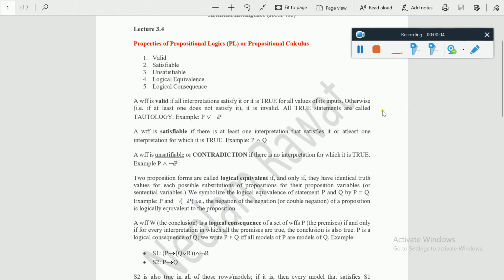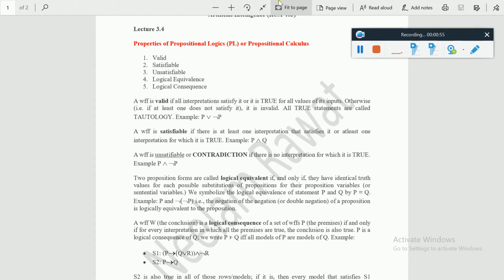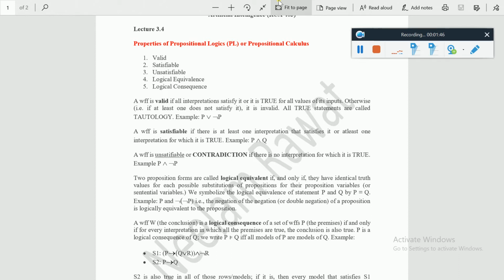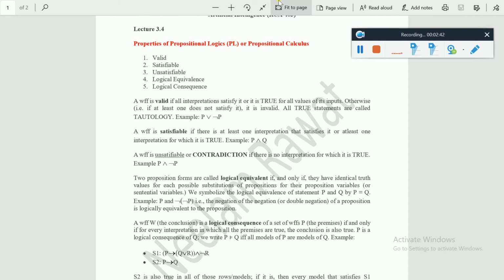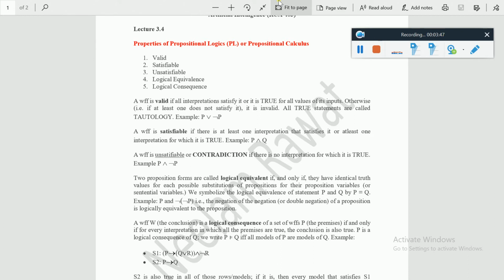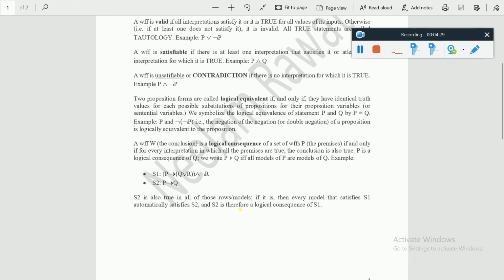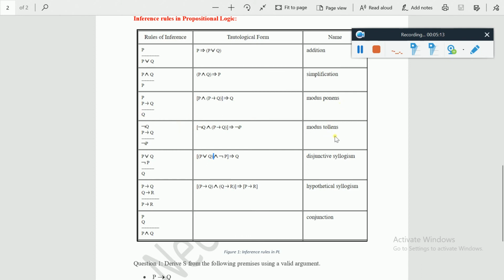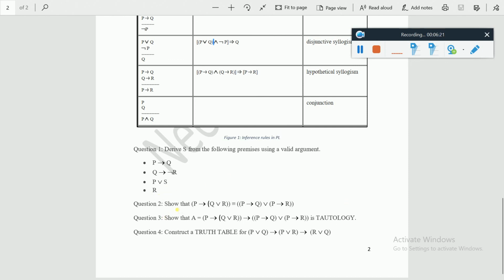Properties of Propositional Logics (PL) and Inference Rules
1.Valid
2.Satisfiable
3.Unsatisfiable
4.Logical Equivalence
5.Logical Consequence